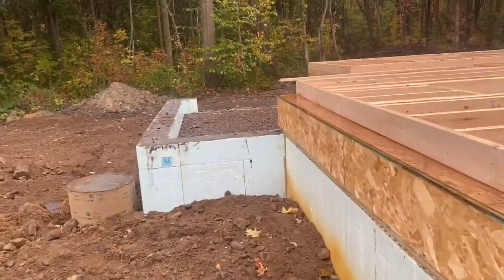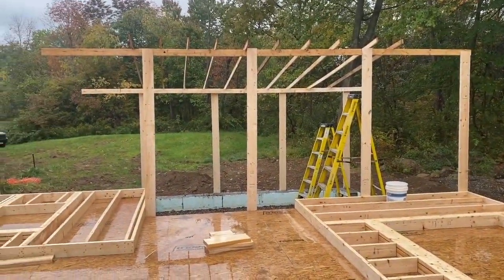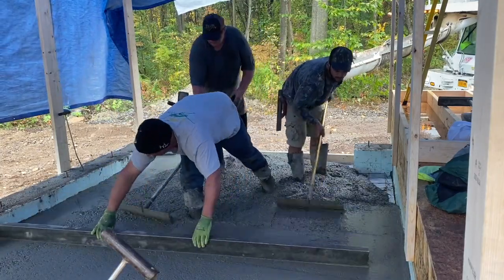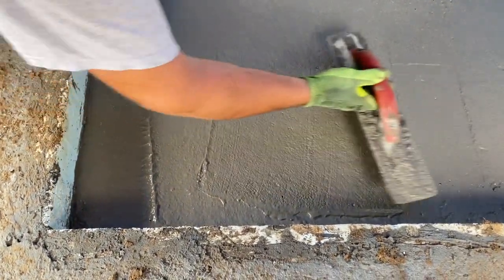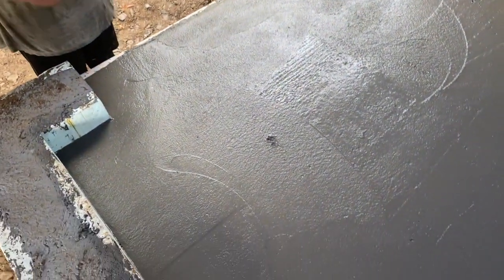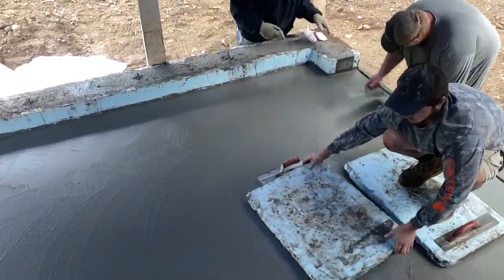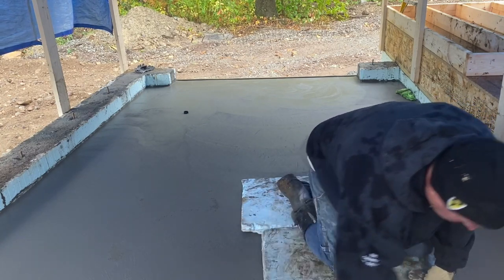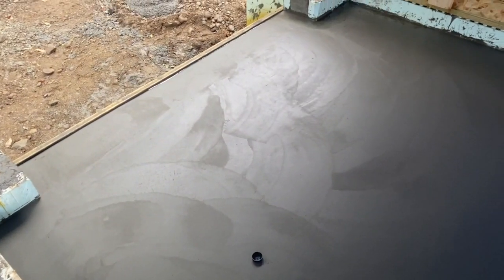Little ICF garage pour. Caught in the rain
Today we had a rain day but really needed to get this floor done so we did not hold up the project. We ended up building a tent over the garage just so we could get it done for the customer. Me and my crew are dedicated to doing what it takes sometimes.
Bondo